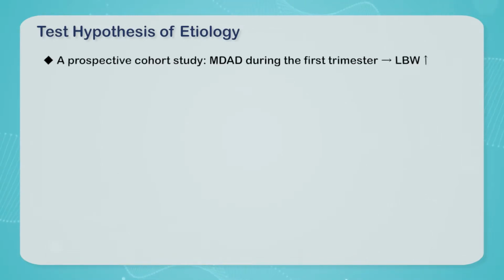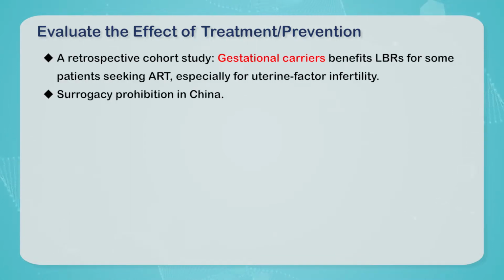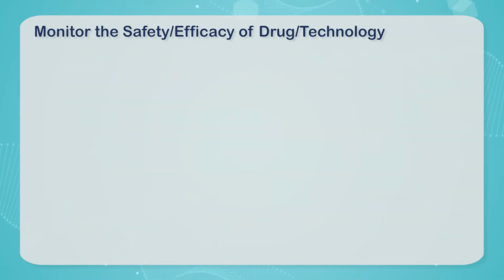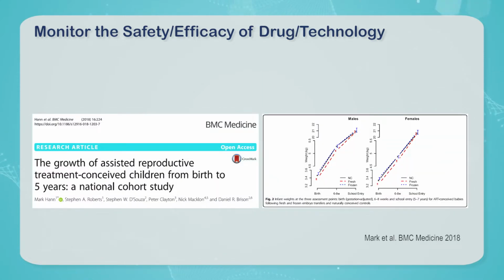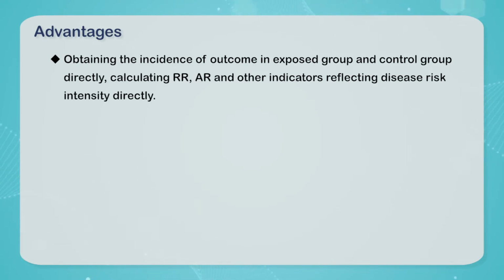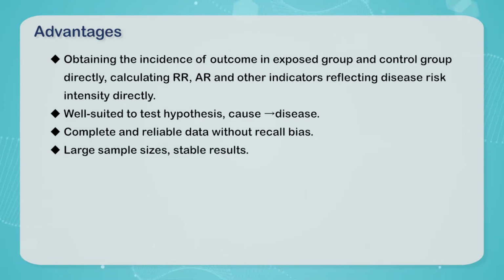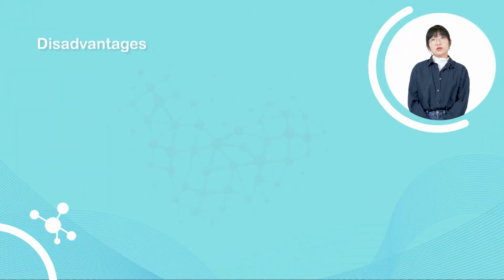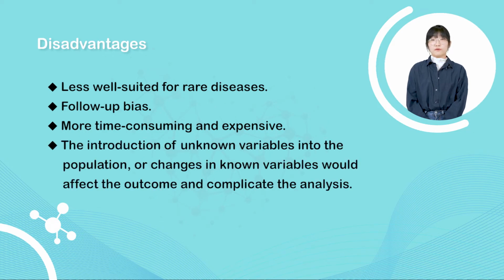3.Why do cohort studies? And the strengths and weaknesses of cohort studies